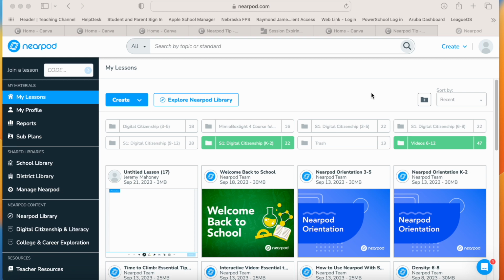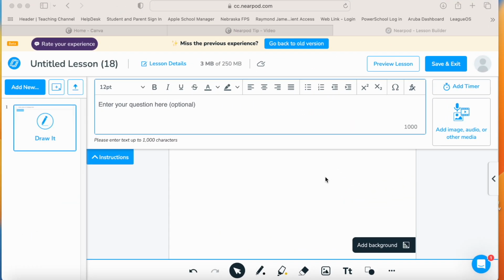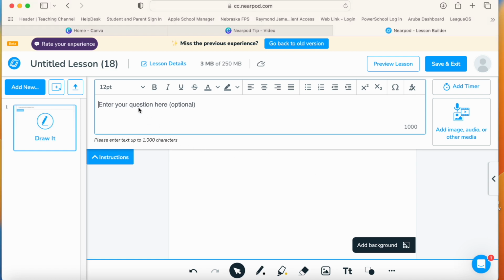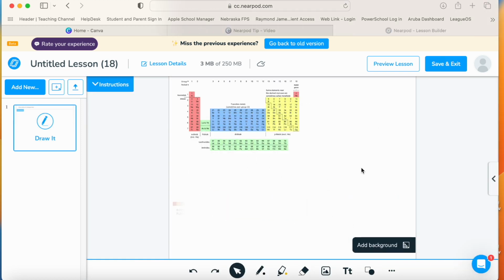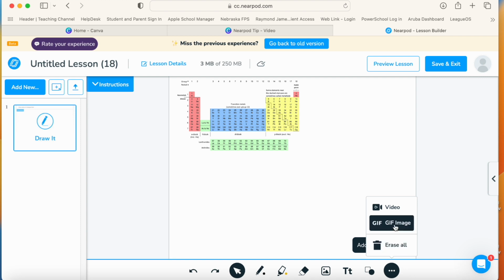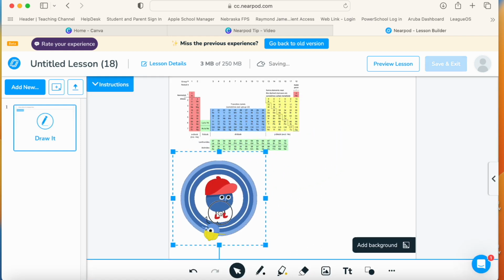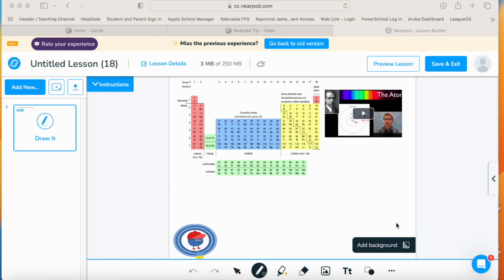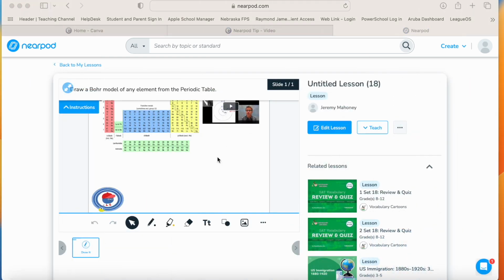Nearpod Draw It Activity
In this video we will go over how to create a Draw It activity in Nearpod and how to use it.